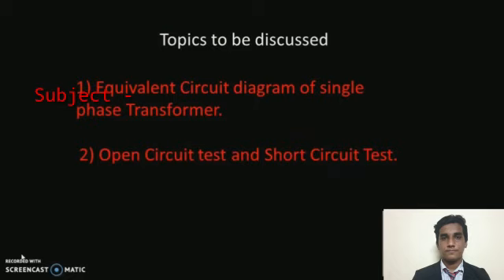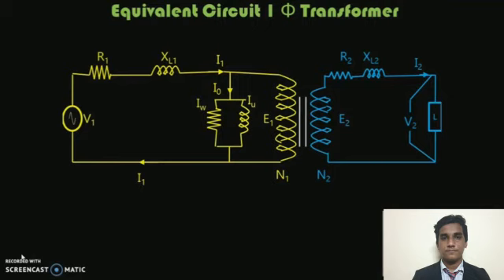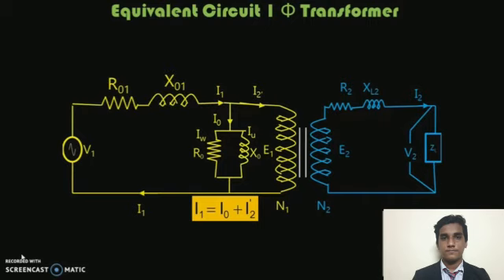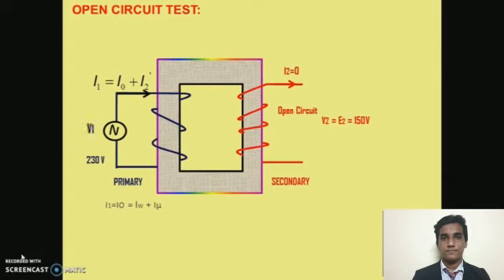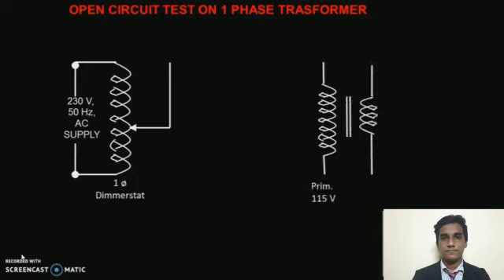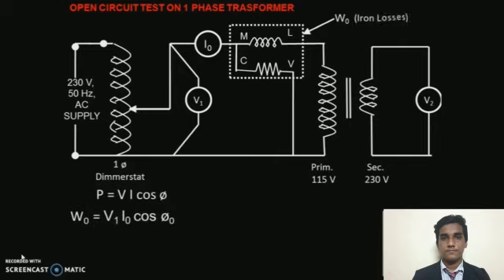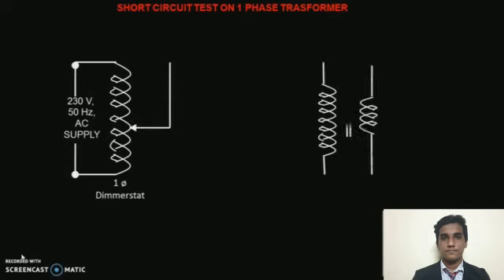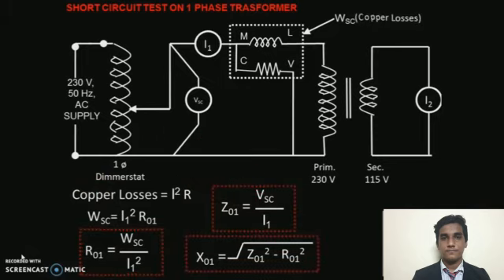Open circuit and short circuit test on single phase Transformer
Video from jubin , Electrical Engineering Program student